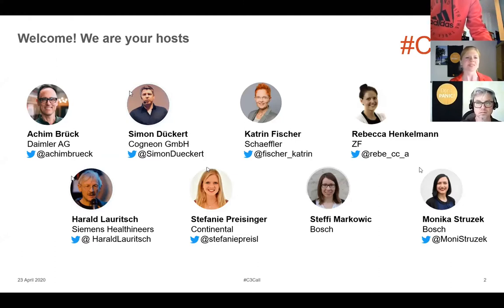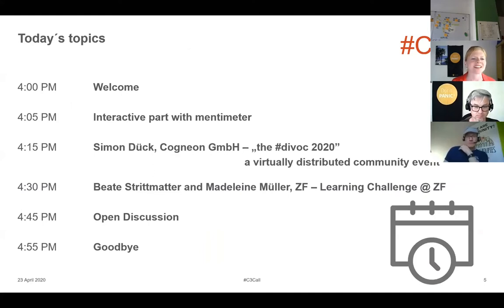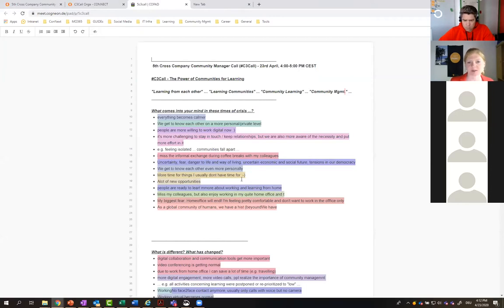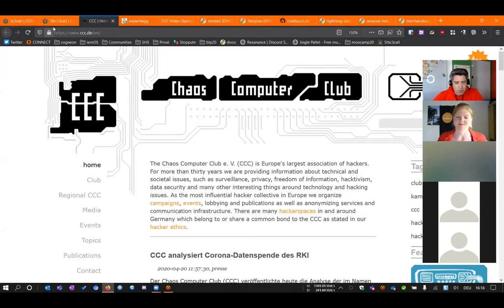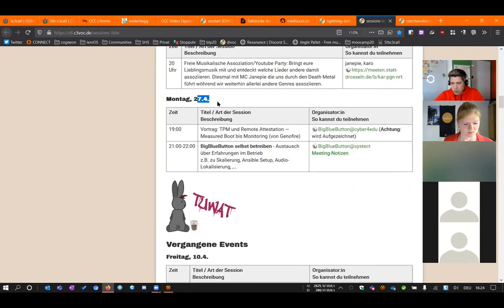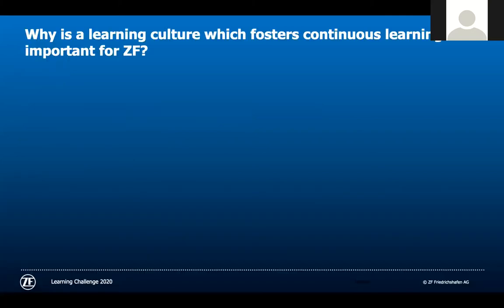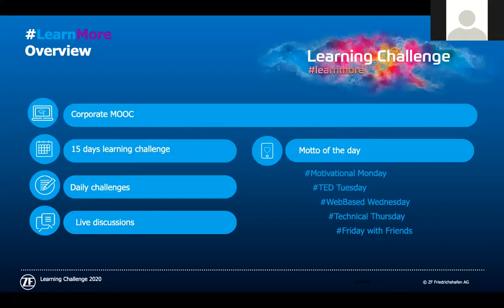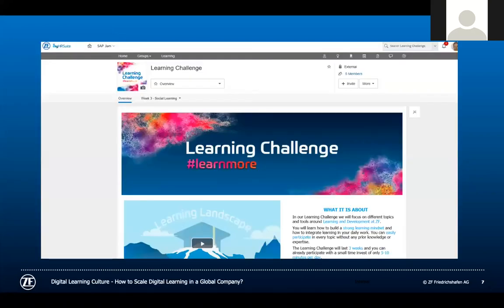5th Cross Company Community Manager Call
The c3call took place at 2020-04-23.